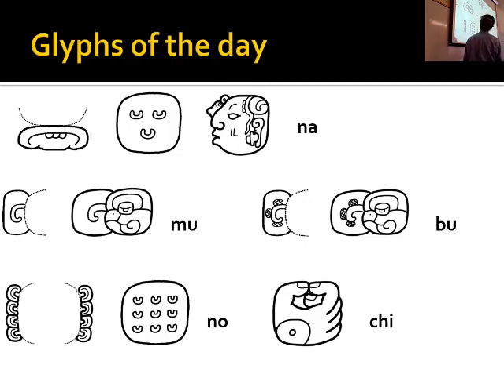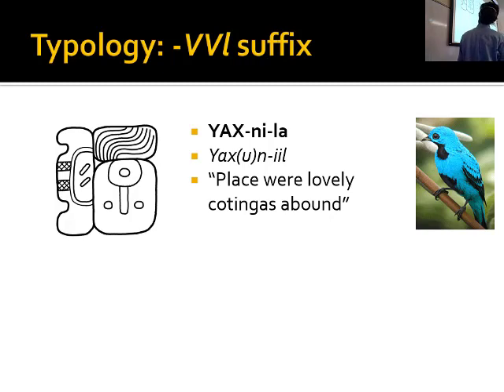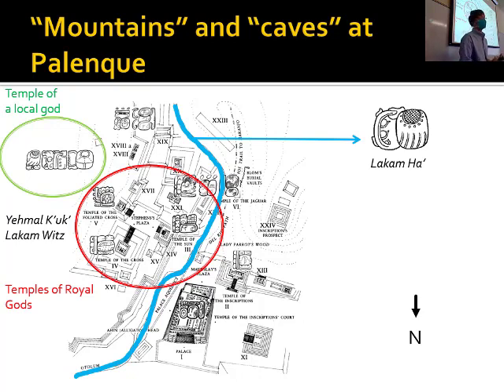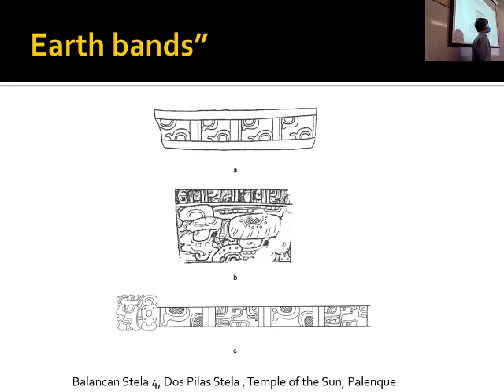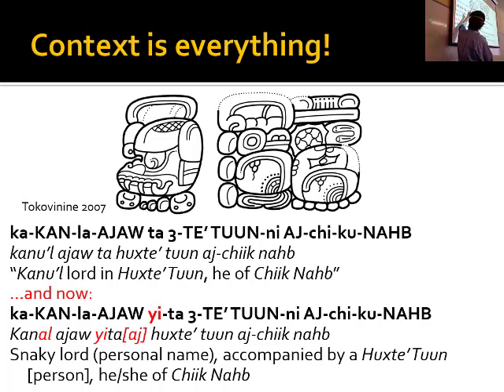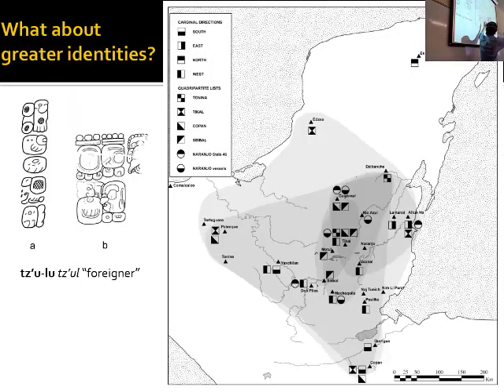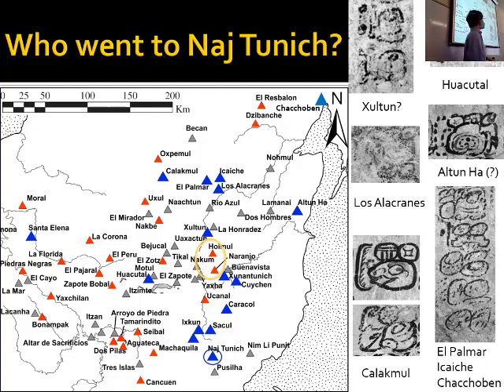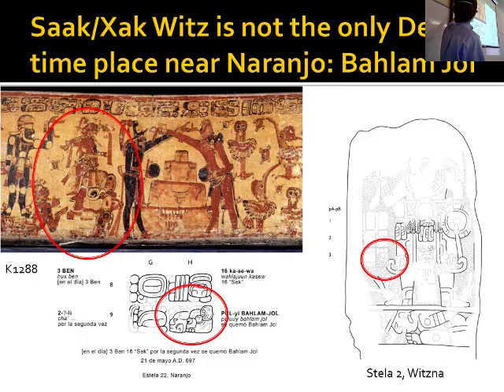Lecture 15: People and places in Classic Maya texts